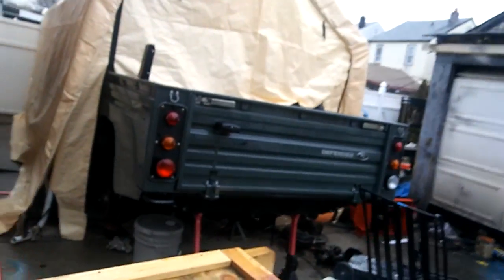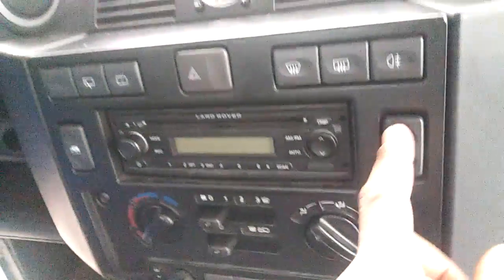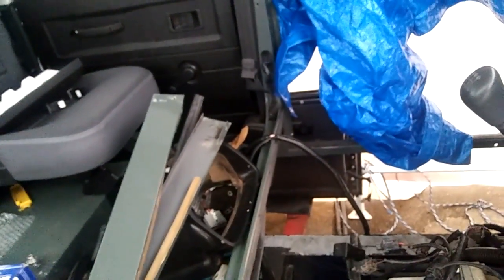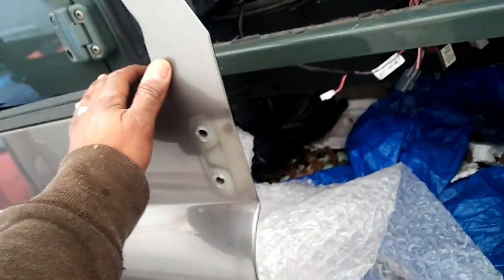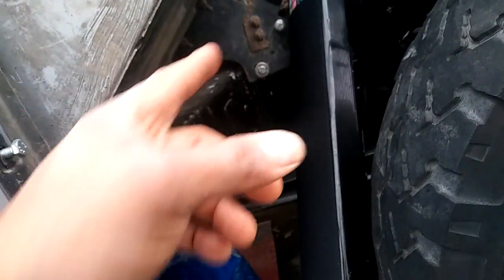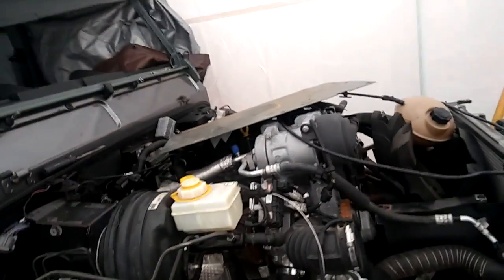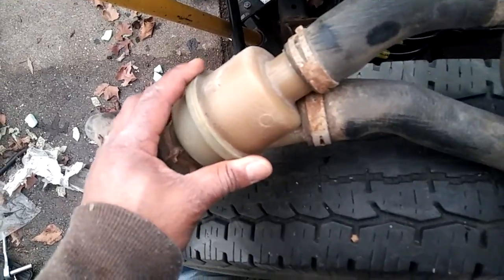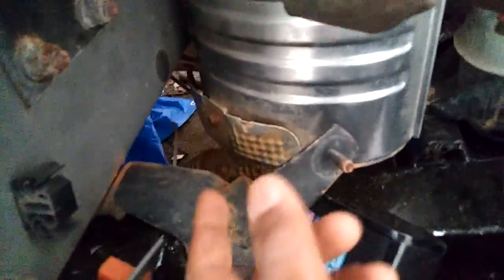Defender 130 build progress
Lower steering column, dash, and doors